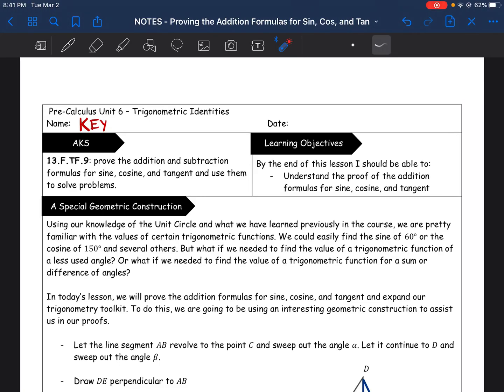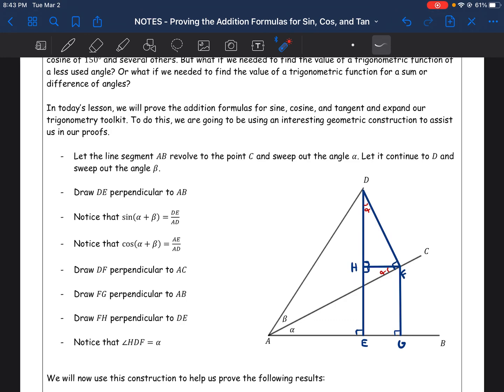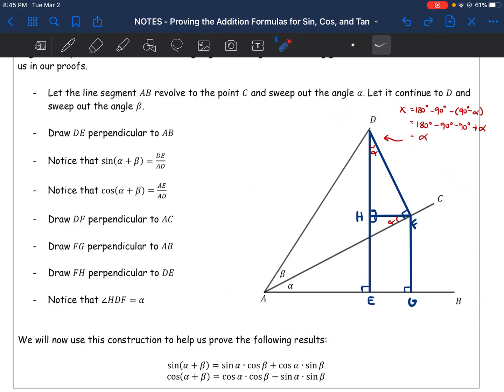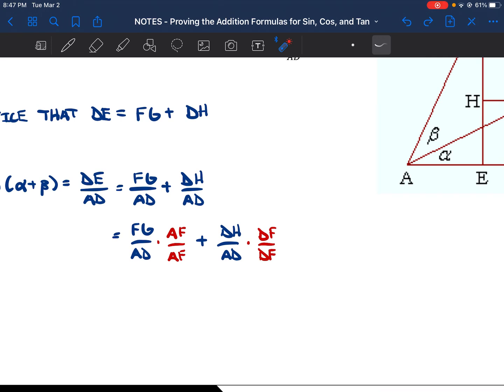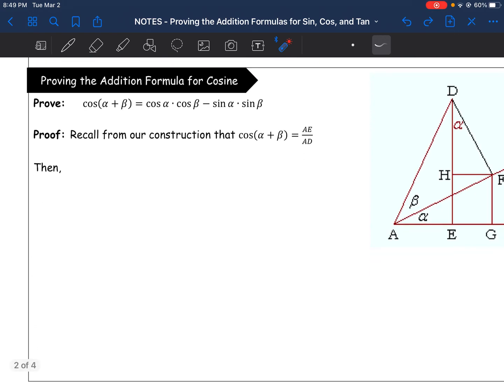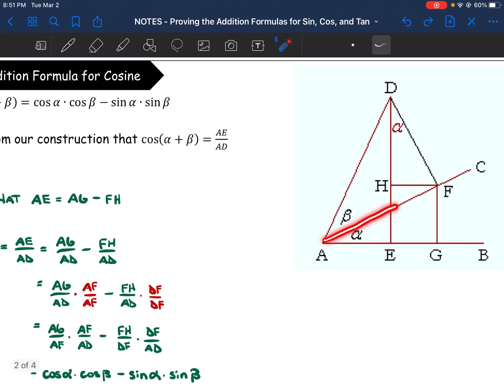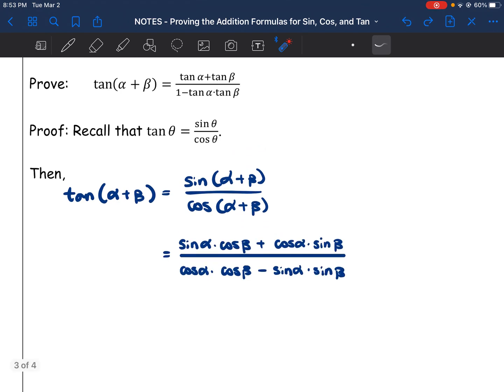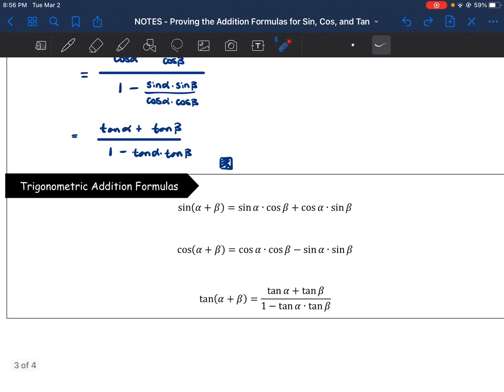Pre-Calculus - Proving the Sum Formulas for Sin, Cos, and Tan